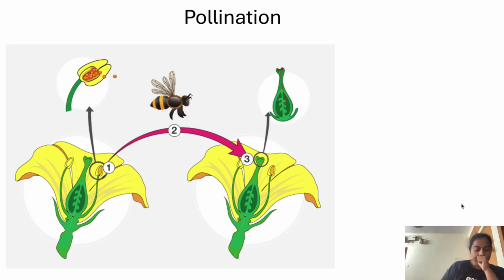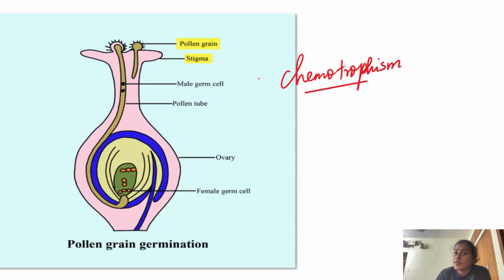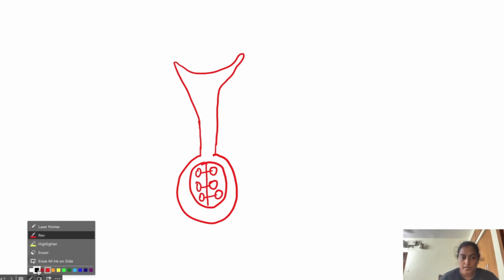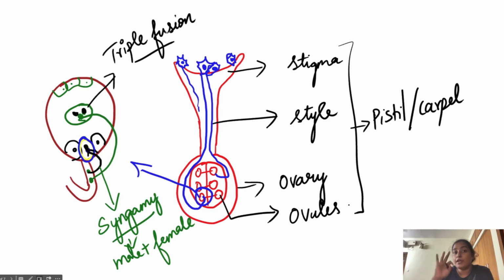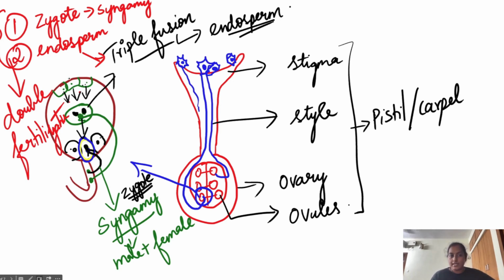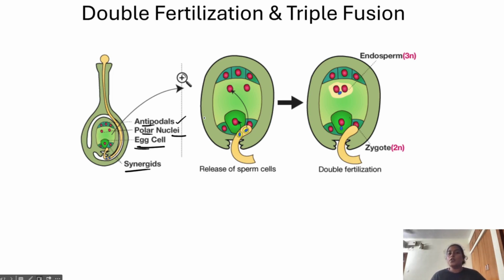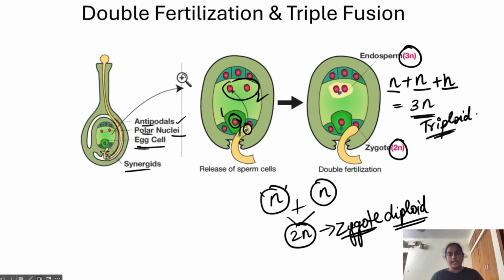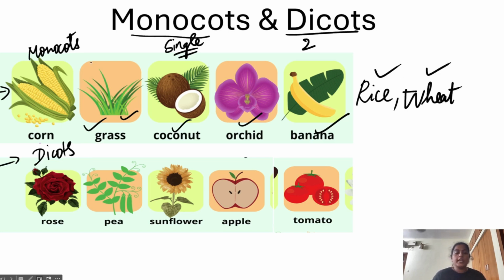DOUBLE FERTILIZATION AND TRIPLE FUSION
SCORE 100% IN YOUR BOARDS